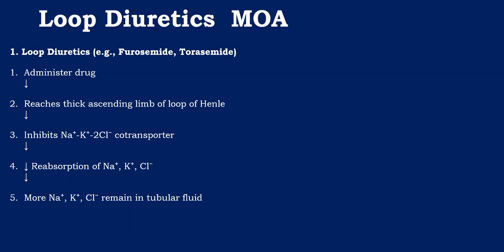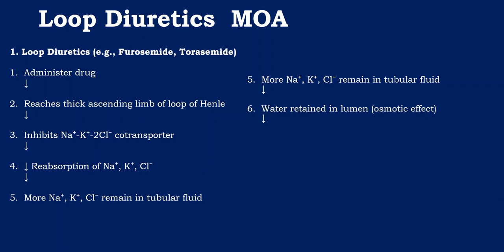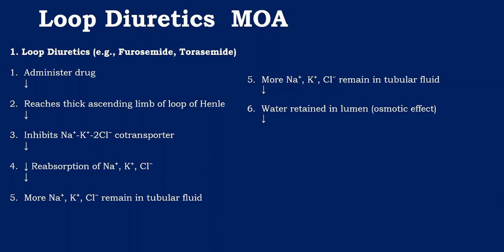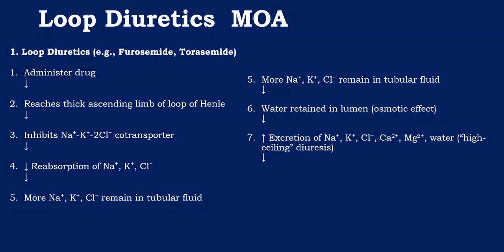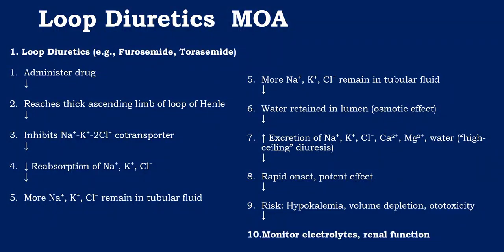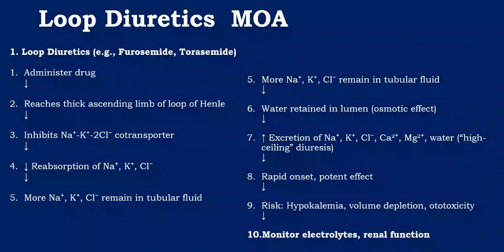Loop Diuretics MOA